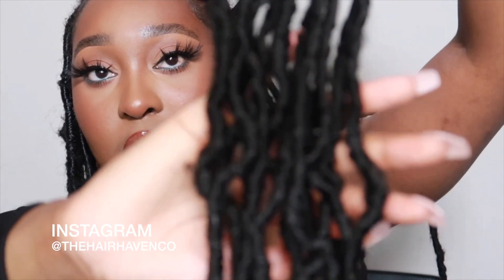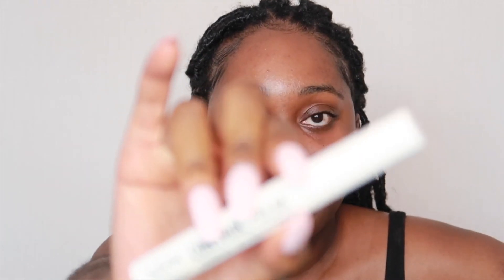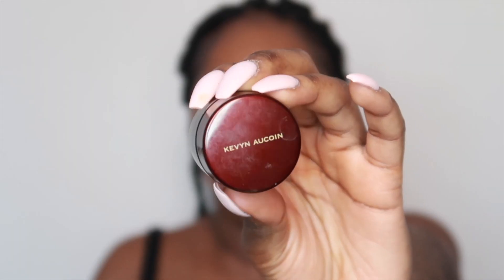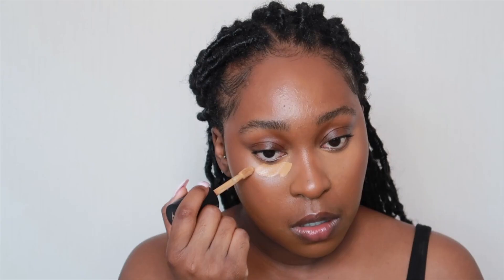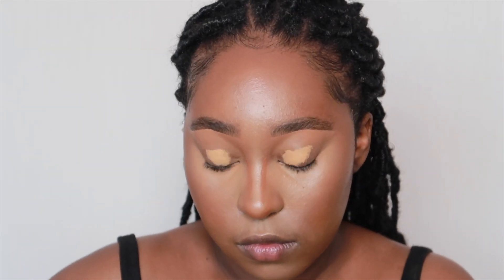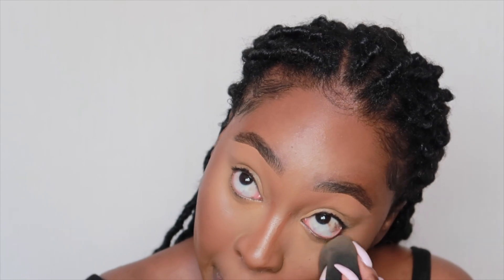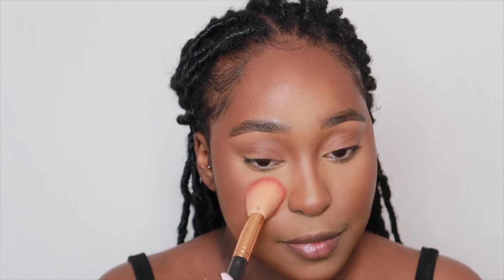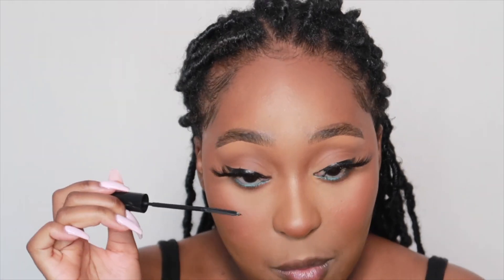MY GO TO MAKEUP LOOK FT A SUBTLE POP OF COLOUR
PRODCUTS USED:

SKIN CARE: THE ORDINARY - NIACINMIDE X SUPER FACIALIST MOISTURISING FACE CREAM X LA ROCHE POSAY SPF 50

PRIMER : SMASHBOX PHOTO FINISH X FENTY BEAUTY HYDRATING PRIMER

FOUNDATION : NARS NATURAL RADIANT LONGWEAR - MARQUISES

CONCEALER : MAKEUP REVOLUTION C13 X TOOFACED BUTTERSCOTCH

CONTOUR: ELF HYDRATING CONCEALER - RICH CHOCOLATE

SETTING POWDER: HUDA BEAUTY  - BLONDIE

EYELINER : MAYBELLINE CRAYON KOHL - MATITA OCCHI

BRONZER: BENEFIT HOOLA TOASTED

SETTING SPRAY : MORPHE CONTINUOUS SETTING MIST X PIXI MAKEUP FIXING MIST

LIPS: NYX URBAN CAFE LIP LINER X MAKEUP REVOLUTION SHEER BRILLIANT - HEAD TURNER X NYX FILLER INSTINCT - LET'S GLAZE

LASHES: @FABEAUTY_XX

HAIR : @THEHAIRHAVENCO